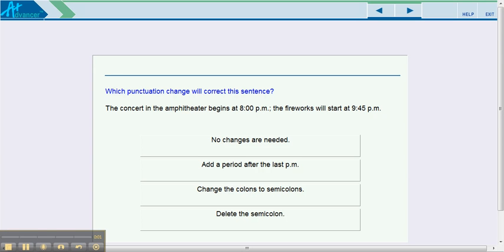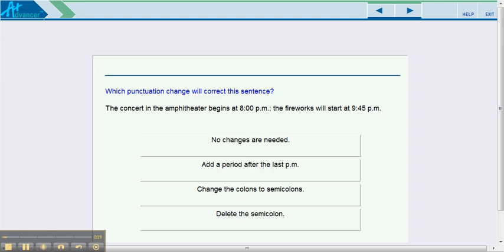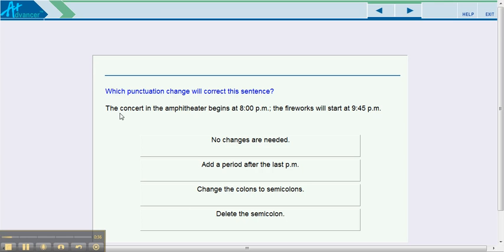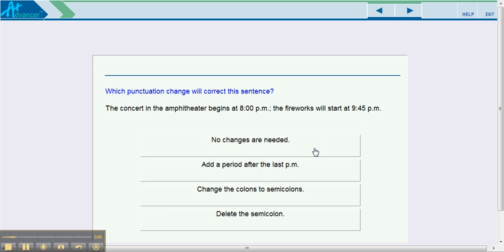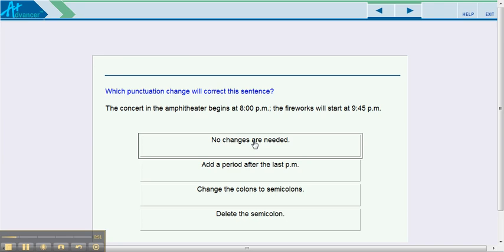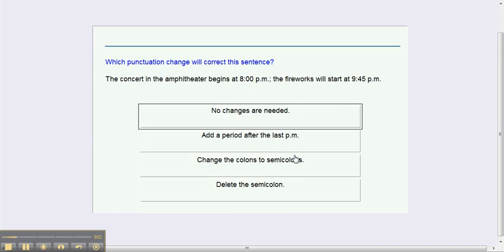Accuplacer question type: punctuation